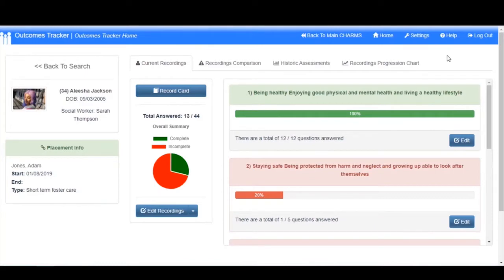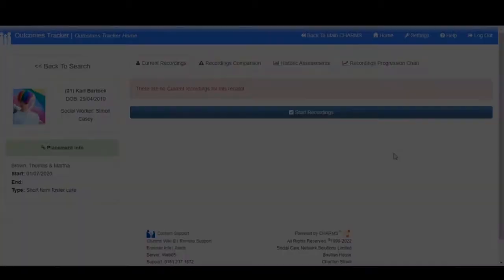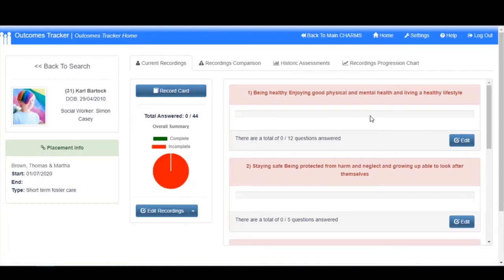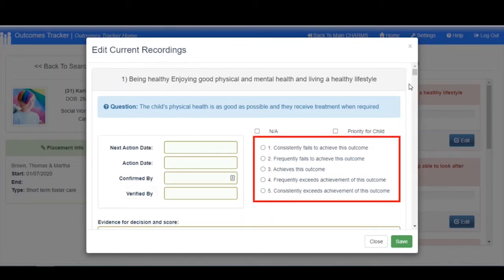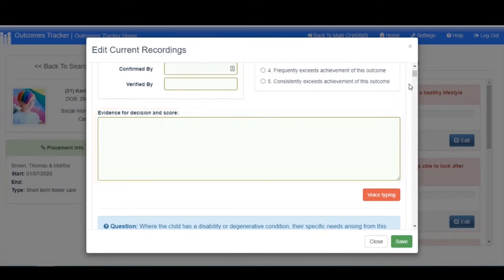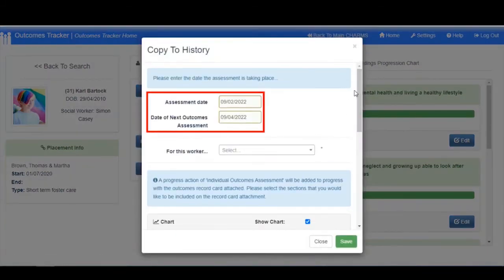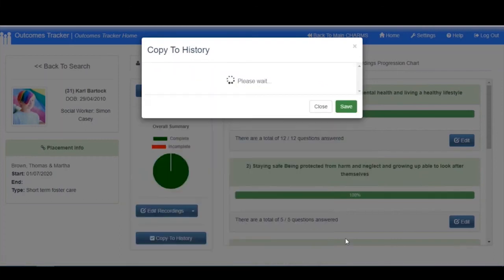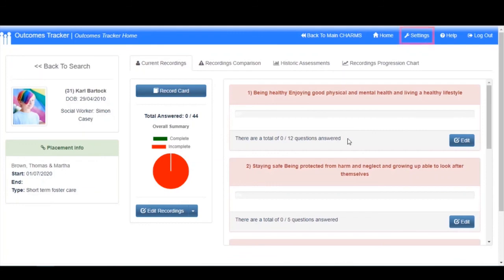Outcomes Tracker - Editing Recordings - CHARMS™ Education Moments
In this second video of three on the CHARMS™ Outcomes Tracker, we'll show you how to record an assessment for the first time.